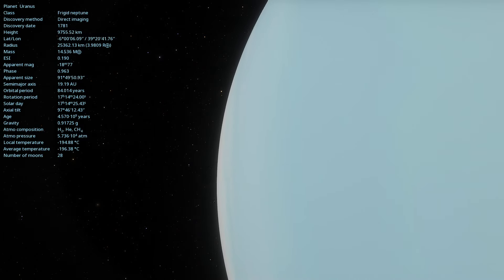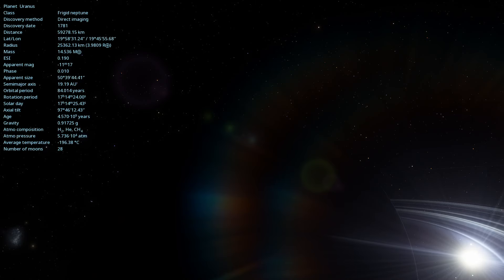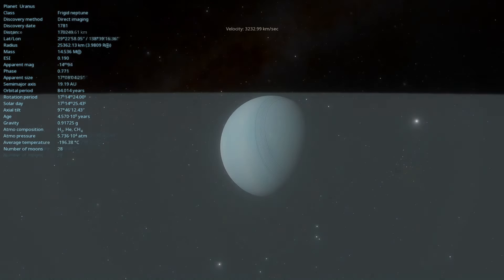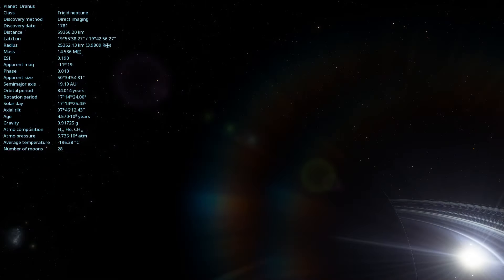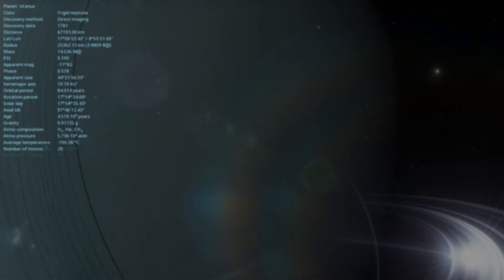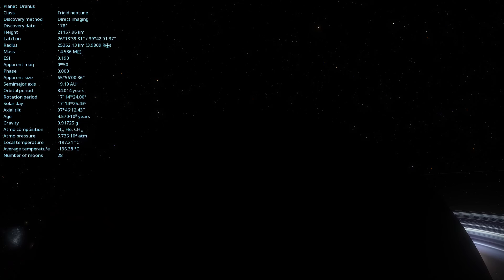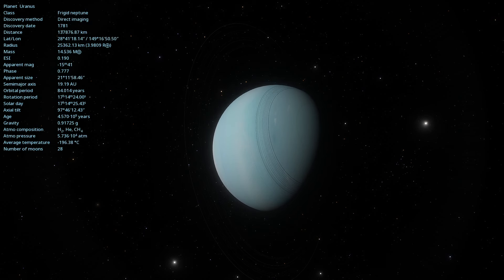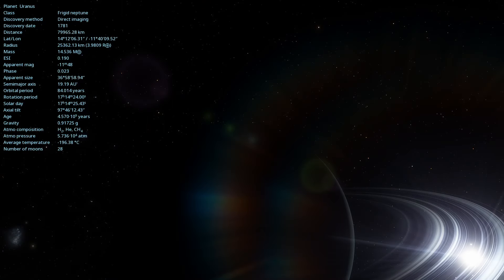Why is Uranus the Most Inhospitable Planet in the Solar System?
Discover the mysteries of Uranus, the planet that practically rolls in its orbit and has winds of up to 560 miles per hour! In this video, we explore the unique features of this gas giant, from its extreme axial tilt to its moons named after Shakespearean characters.

If you are passionate about astronomy, don't miss this fascinating journey through the seventh planet of our solar system. Enjoyed the content? Your support makes all the difference!

Soundtrack licensed through personal subscription, guaranteeing authorized use in this video.

Credits for the use of images:
Game Name: Space Engine Pro
Developer/Creator: Vladimir Romanyuk